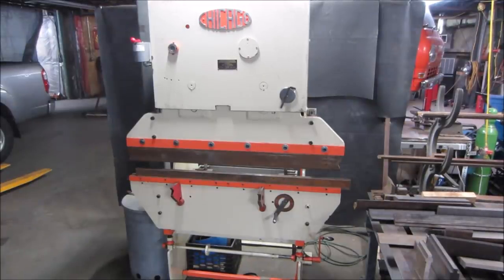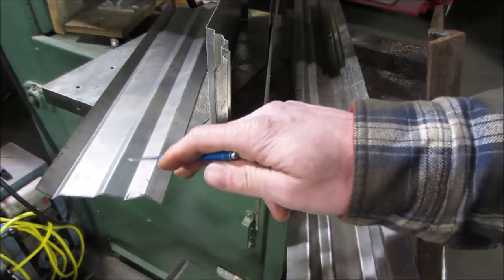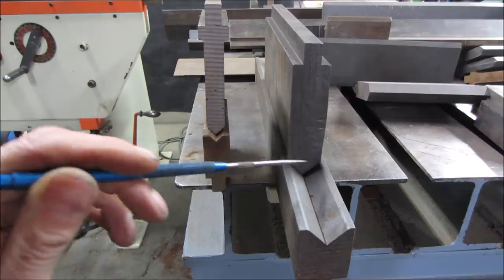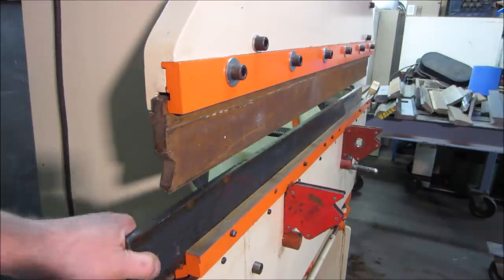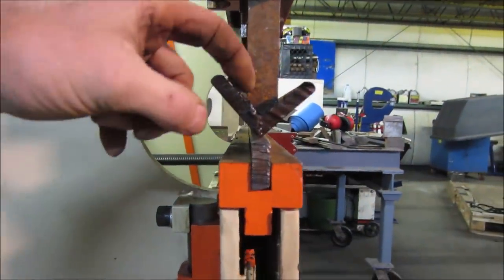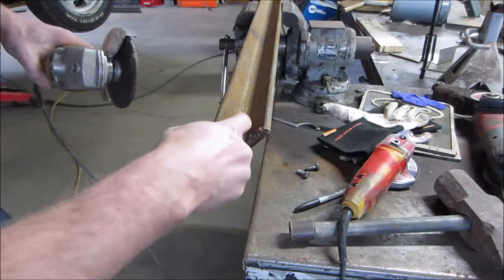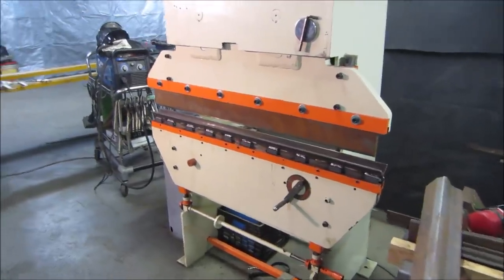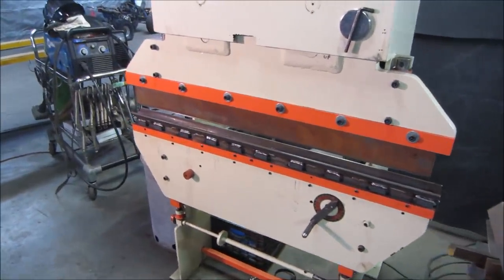Building Press Brake Dies out of Angle Iron.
I picked up this sheet metal press brake a few months ago but it did not have any large bottom dies for bending 1/8 inch metal. lets see what we can build in the garage that can be used as a bottom die,